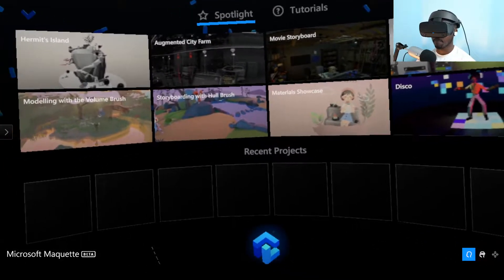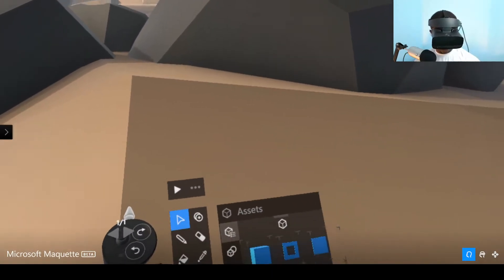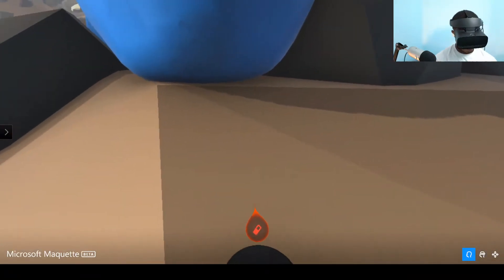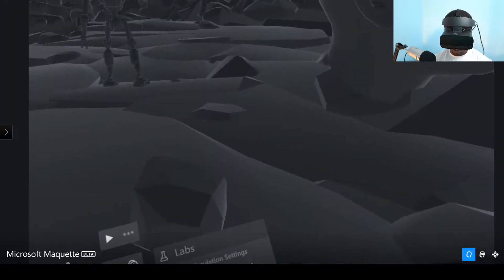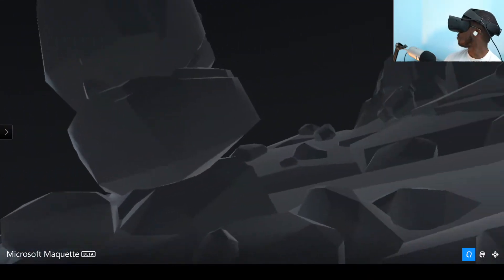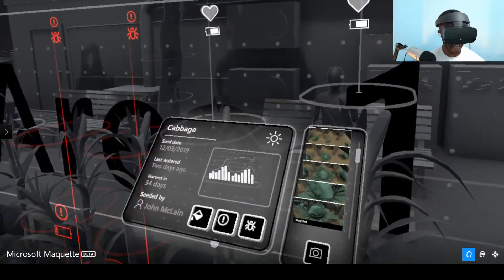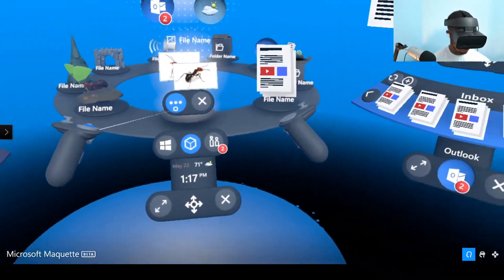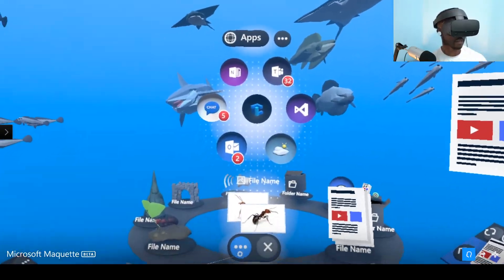Microsoft Maquette | App Review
Microsoft Maquette is a XR prototyping tool with potential for mockups or maquettes on Microsoft Hololens.

Follow on:
Twitter ➤ NxtWindows